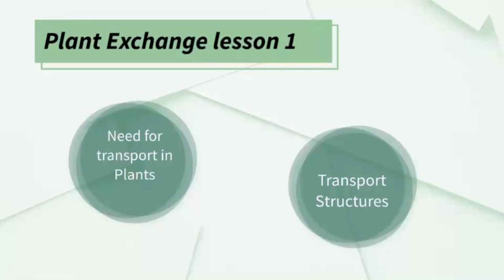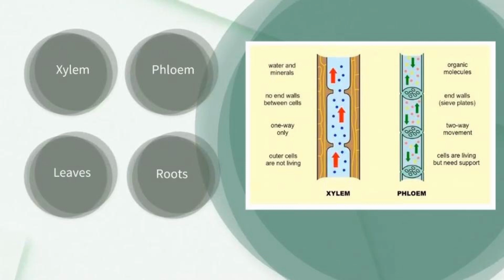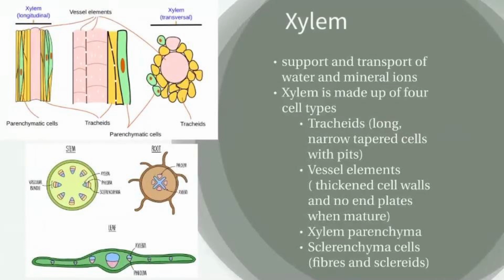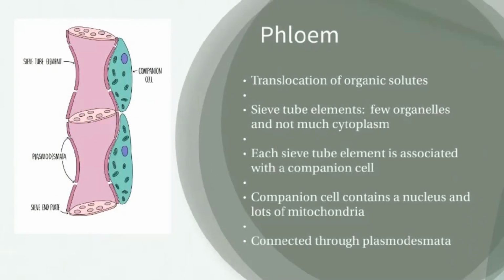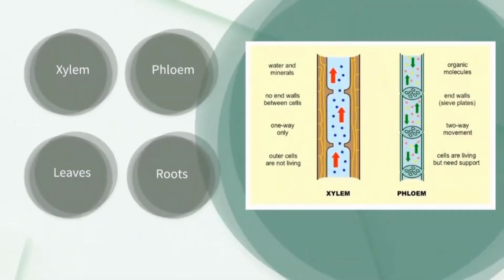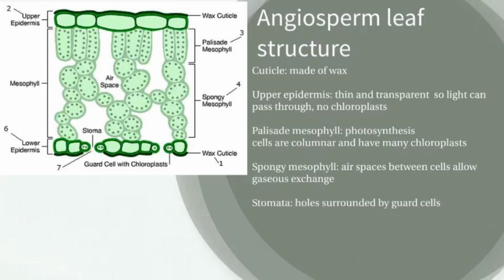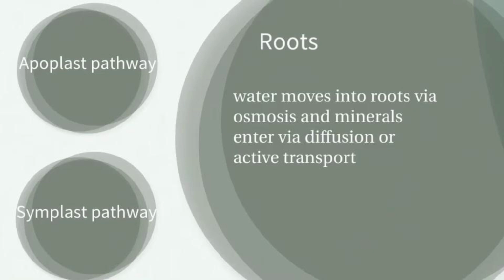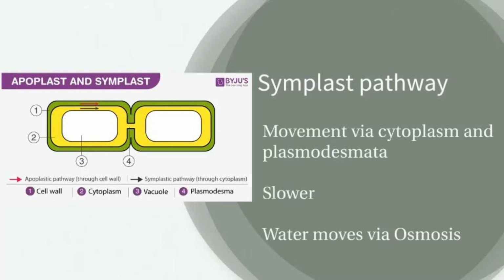A Level Biology Exchange & Transport Lesson 2: Plant Exchange 1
Join us as we dive into the first part of our plant exchange lesson. We cover the structure and function of plant roots and their role in exchange, as well as the process of transpiration.

The content is appropriate for all the main exam boards in the UK (OCR, AQA, Edexcel, WJEC, Eduqas and CIE).